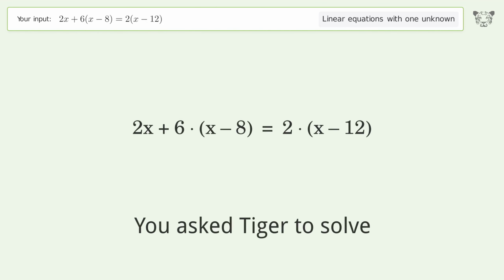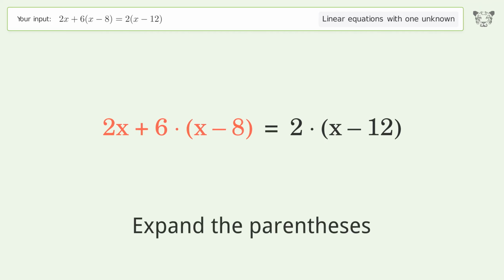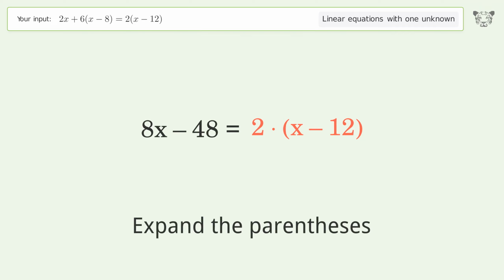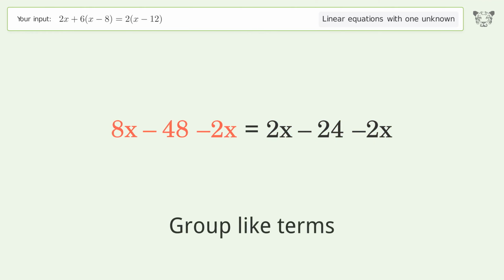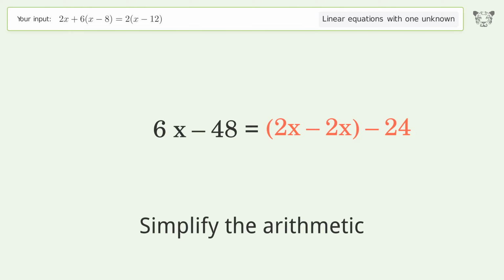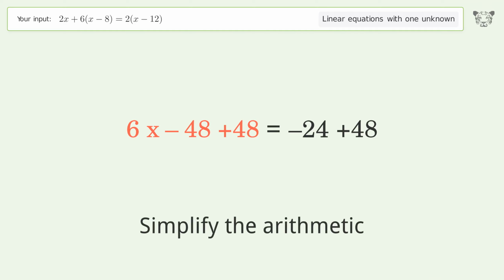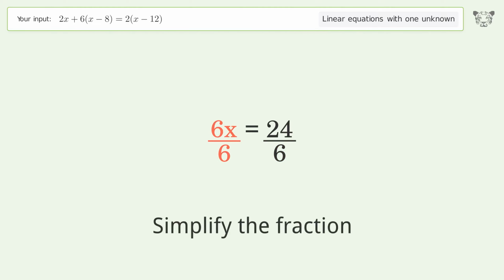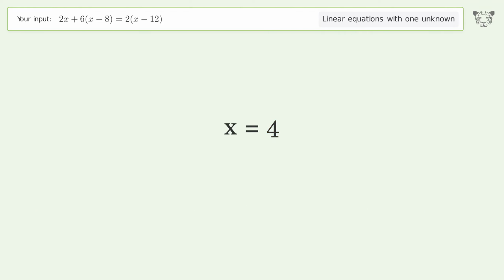Solve 2x+6(x-8)=2(x-12): Linear Equation Video Solution | Tiger Algebra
Struggling with 2x+6(x-8)=2(x-12)? Watch our step-by-step video on Tiger Algebra to master this linear equation effortlessly. Also check out for more tips and tricks for dealing with linear equations with one unknown